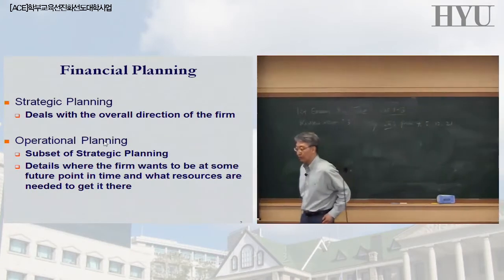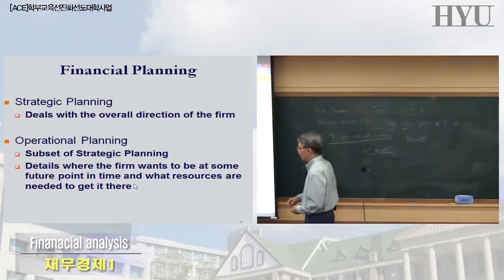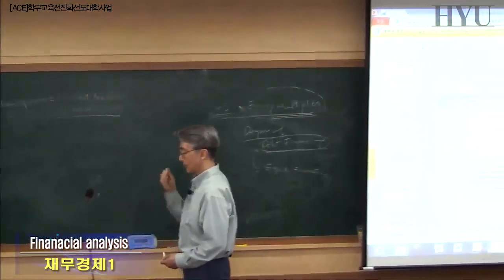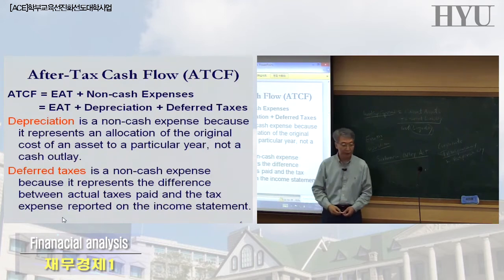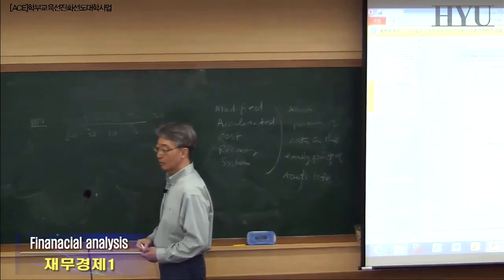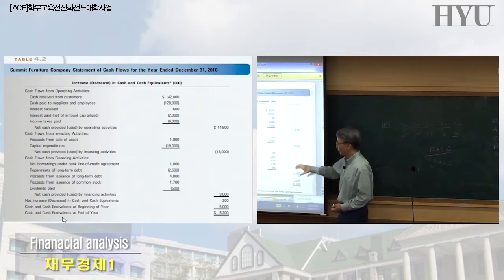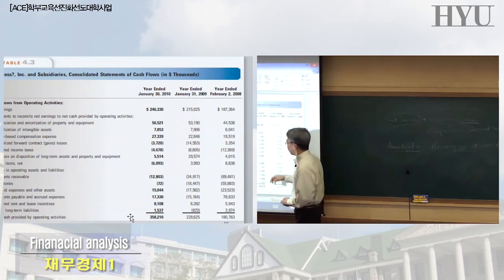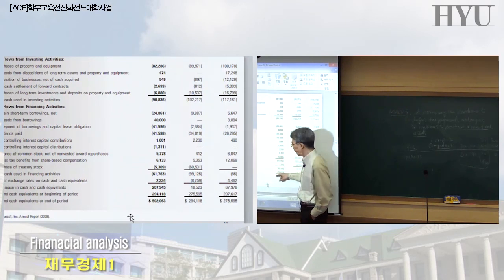20140401재무경제1 5강 Financial Planning